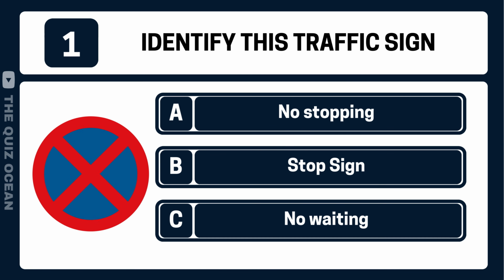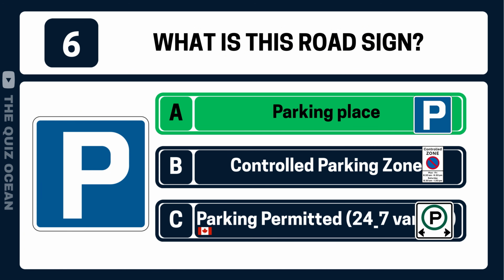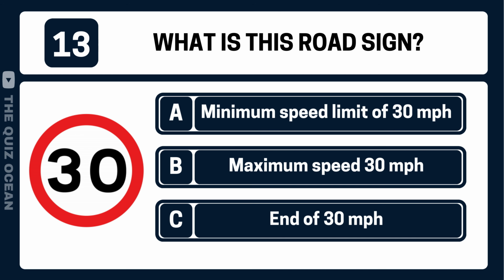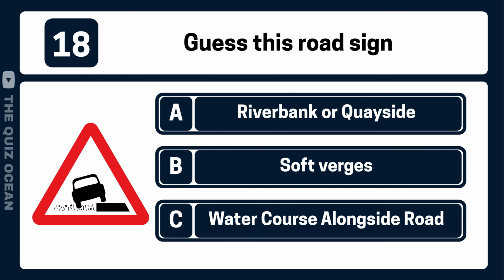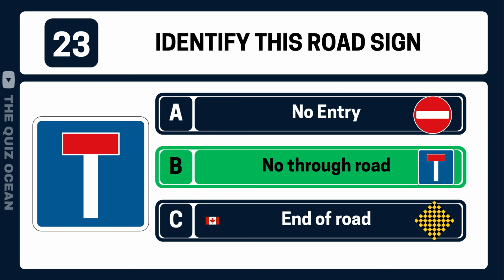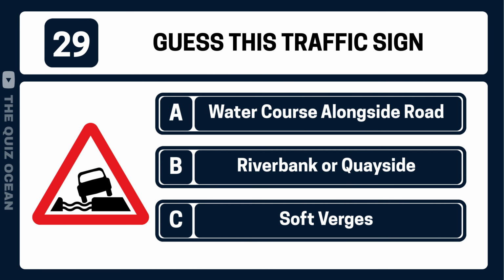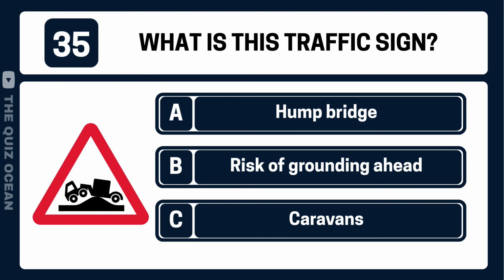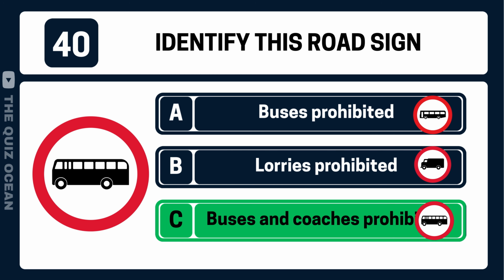Top 40 Most Essential UK Road Signs Every Driver Need to Know | Traffic Signs For Driving Test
Getting ready for your driving or permit test? In this video, we cover the Top 40 Most Essential Road Signs that every driver needs to know! 🛑🚗

Whether you are a beginner learner or an experienced driver looking for a refresher, this guide breaks down the meanings of critical traffic signs to help you pass your test with confidence. We review everything from standard regulatory signs to tricky warning symbols you are likely to see on the exam.

In this video, you will learn: ✅ The meanings of the 40 most common traffic signs ✅ How to identify Regulatory, Warning, and Information signs ✅ Essential tips for acing the visual portion of your Driving Test

Test your knowledge and see if you can identify them all correctly!